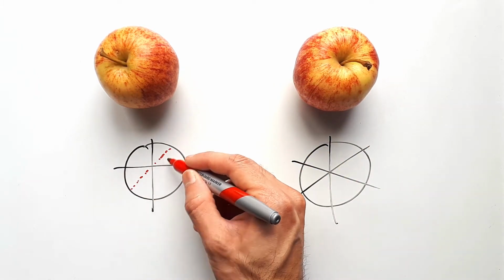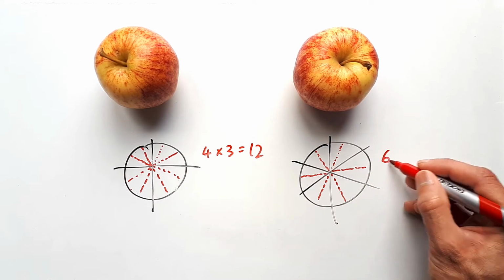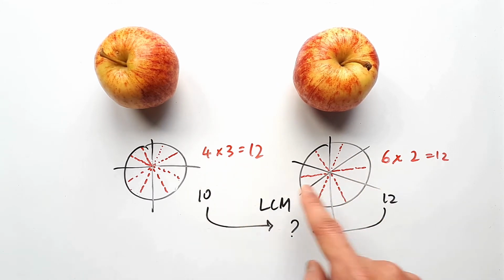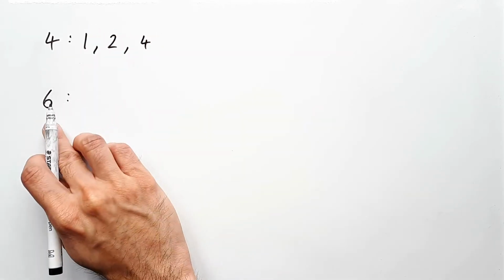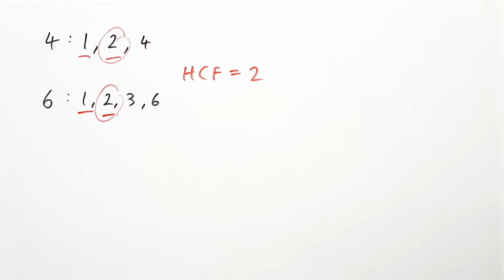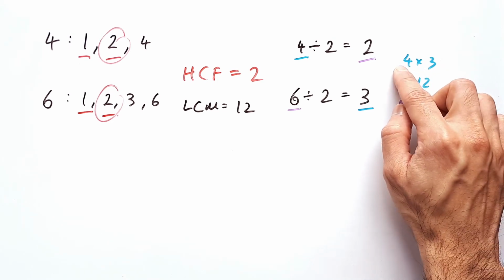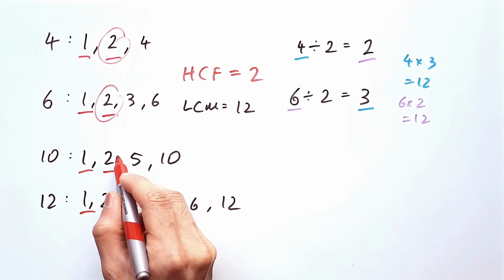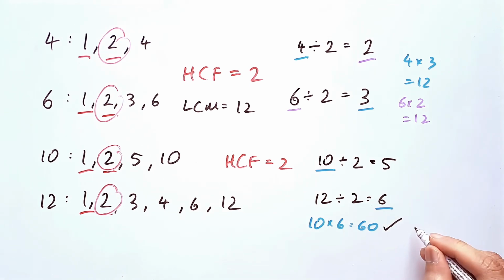How to Find the Lowest Common Multiple and Split Your Apples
Finding the lowest common multiple (LCM) is quite handy for adding and subtracting fractions with different denominators. In this video, I take you through a real-world example, splitting apples, to show how LCM is applied and how it can be used with bigger numbers or problems.

The required knowledge for this concept are:
- division
- what product results from multiplying two numbers.
- what two numbers multiply to give a product.

Chapters:
0:00 - Fractioning Dilemma
1:14 - Problem 1
2:24 - Problem 2